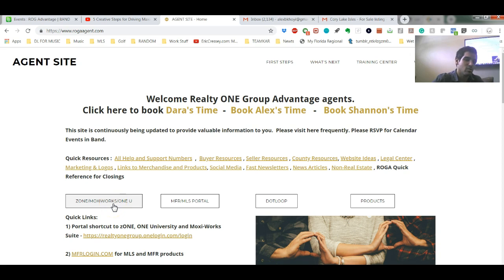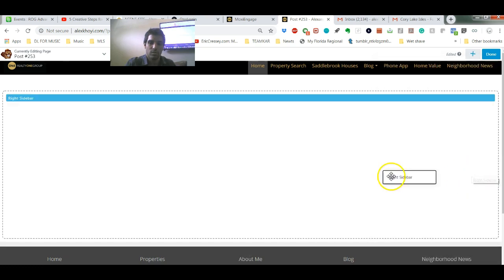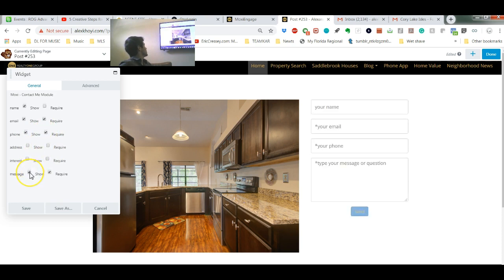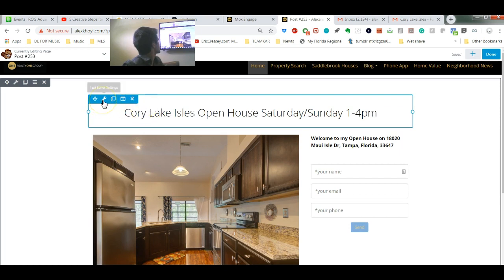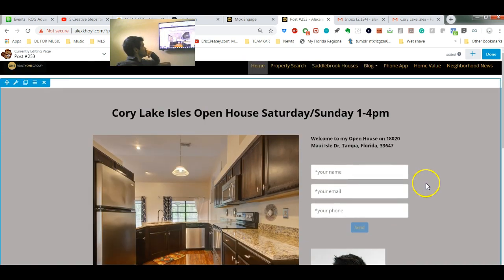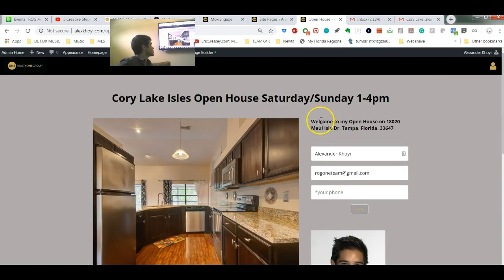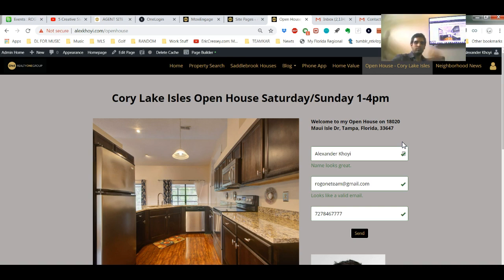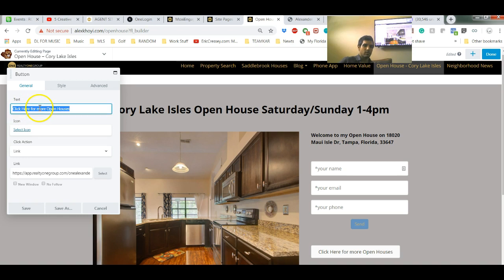Moxiworks Landing Page Builder - Open Houses